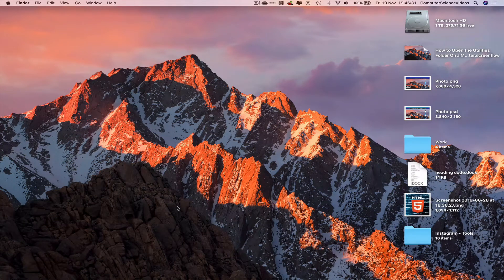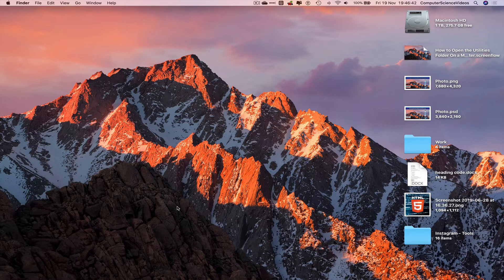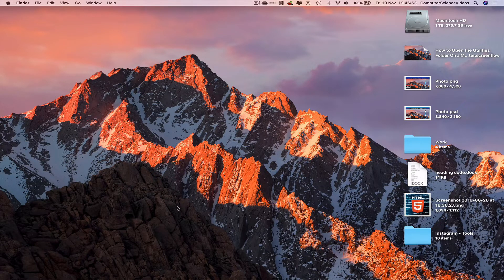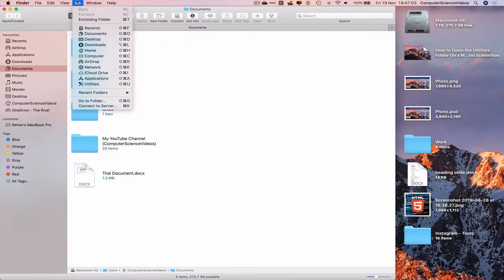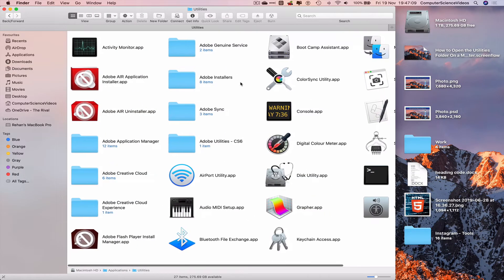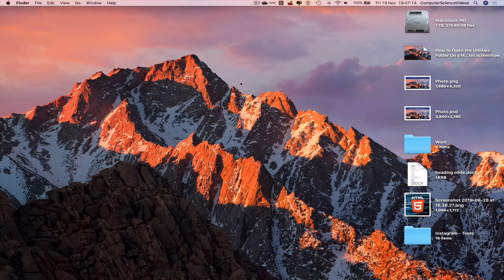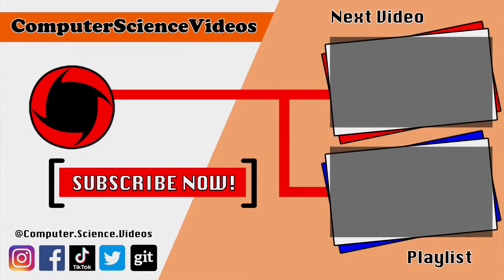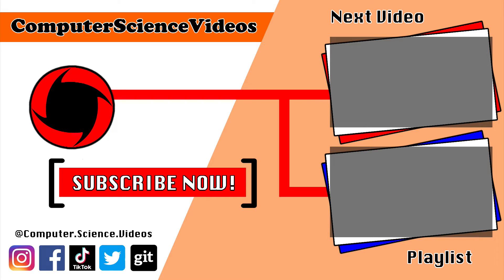2 WAYS TO ACCESS THE UTILITIES FOLDER ON A MAC | NEW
2 Ways to Access the Utilities Folder On a Mac Computer